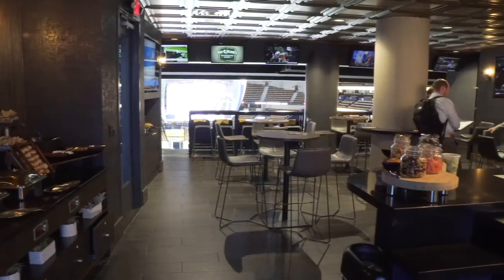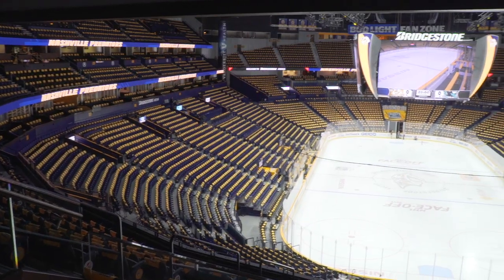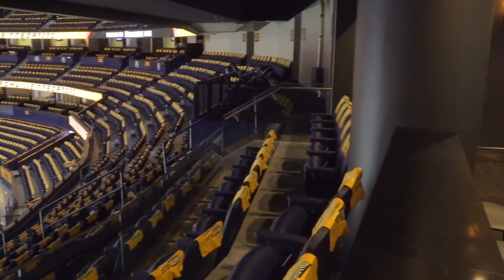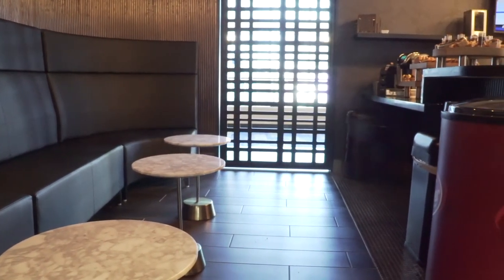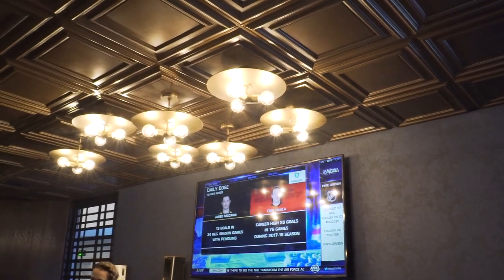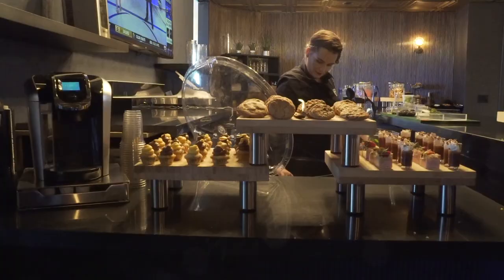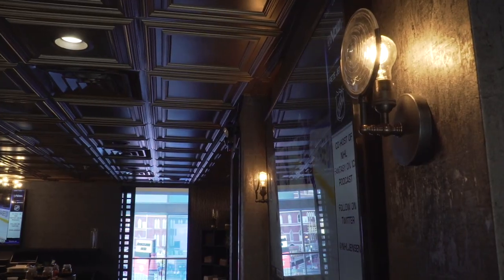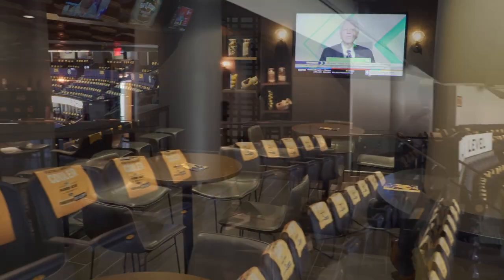Access to Hap & Harry’s Taproom Inside Bridgestone Arena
Hap & Harry’s Taproom, a new party suite on the Gary Force Acura Club Level, originated from a dearth of hospitality space at Bridgestone Arena capable of hosting large premium groups. The only solution for groups of 40-plus guests desiring a one-night rental was to purchase two traditional suites located next to one another and try to combine them.

“Even then, it’s clunky,” says Chris Junghans, EVP and Chief Revenue Officer for the Predators. “There’s no connectivity. You’re in one space, and your colleagues are really in another. It just didn’t work. People that wanted premium groups with connectivity, where they could own a space, we just didn’t have it.”

To sand away these rough edges, the Predators earmarked $1 million to flip an underperforming concession stand in a premier location (front of stage) into a premier per-event group rental.

“Hap & Harry’s [Taproom] is really a result of a need that we couldn’t fulfill previously,” says Chris Burton, Senior Director of Premium Sales for the Predators. “We never had a product that really could cater to a large corporate event of 40, 50, 60 people in a comfortable premium environment.”

Copper drop-ceiling tiles and industrial light fixtures in Hap & Harry’s Taproom brighten multiple seating environments, ranging from fixed seats, to barstools, to banquettes. Its décor is luxurious, but not in an overstated way, allowing the space to flex to a broad swath of company sizes and tastes.

“It gives us a complete turnkey product with full buffet, full bar with beer, wine, spirits included, and a personal, private bartender throughout the event,” says Burton. “The sky’s the limit for how companies can use it throughout the year, and we’re excited to see what comes from it. We now have something for every type of entertaining style.”

Visit ALSD.com
Follow @TheALSD